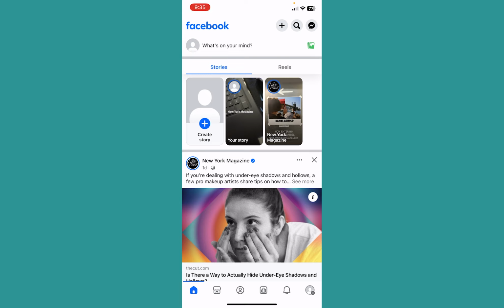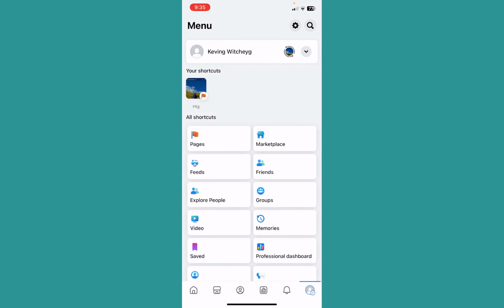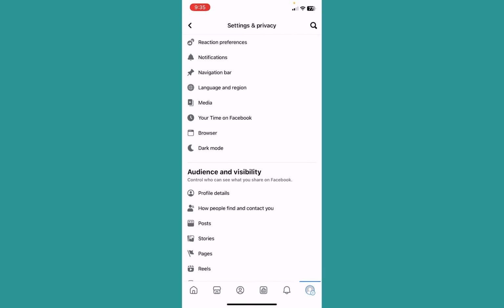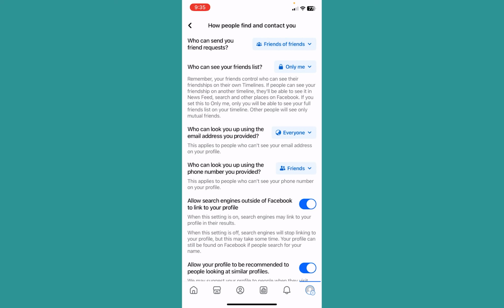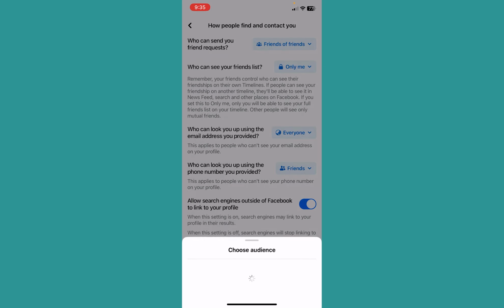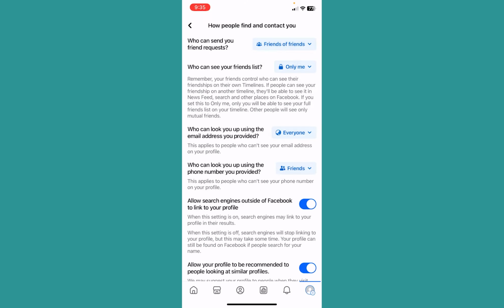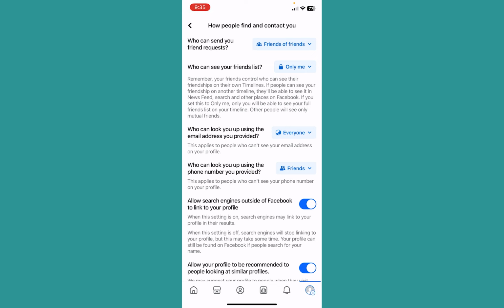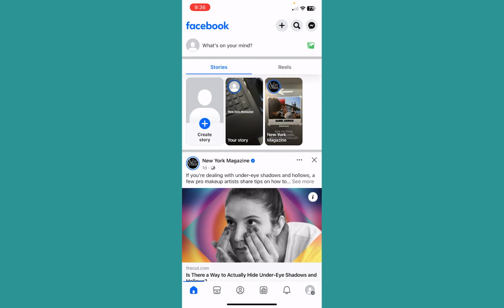How to Block / Turn Off Friend Requests on Facebook (EASY!)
This video walks you through the step by step process of how to How to Block Friend Requests on Facebook. Watch the video till the end and learn the steps in detail.